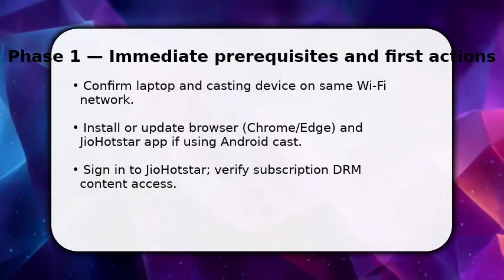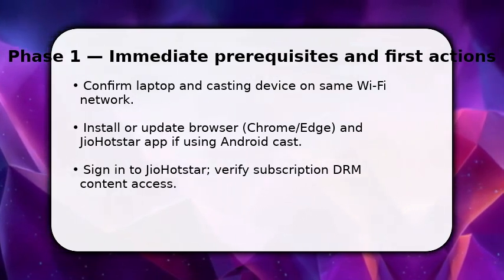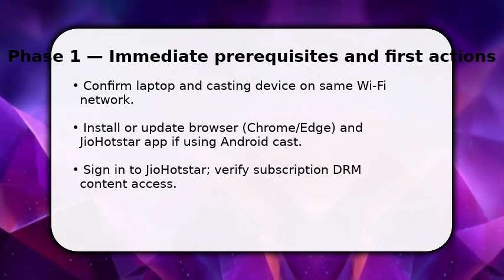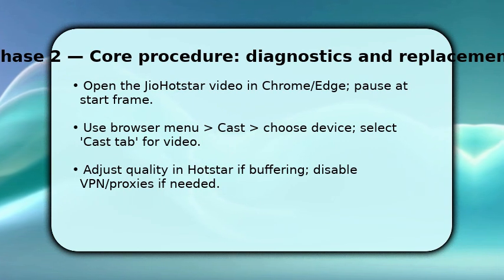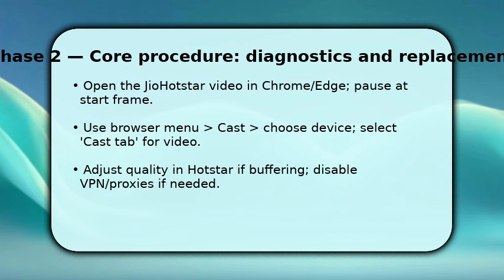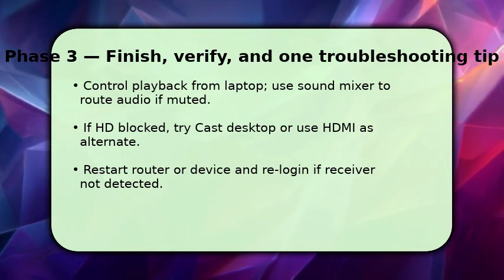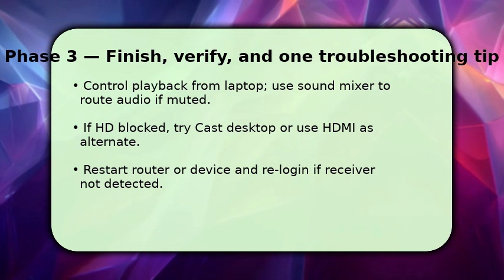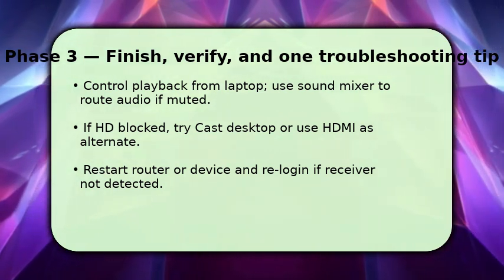How to Cast Jiohotstar on Laptop - Step by Step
How to Cast Jiohotstar on Laptop - Step by Step | 🔒 Surfshark VPN Deal — Stay private and secure. $1.99/mo + 3 Months Free ▸

Learn the easy steps to cast Jio Hotstar on your laptop using various methods. This comprehensive guide covers different setups, including Windows and macOS systems.

cast Jio Hotstar, laptop casting, Jio TV app for PC, how to watch Hotstar offline, Hotstar streaming setup